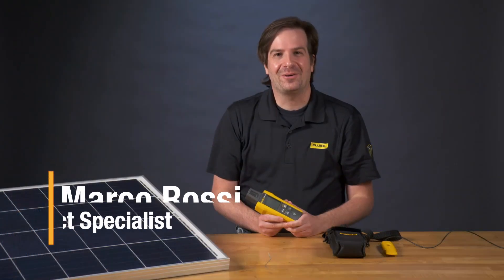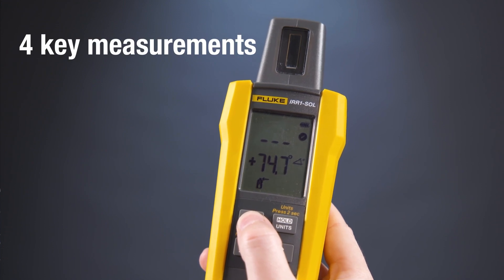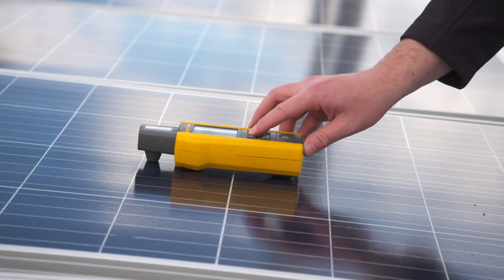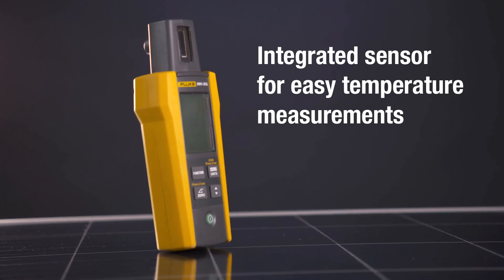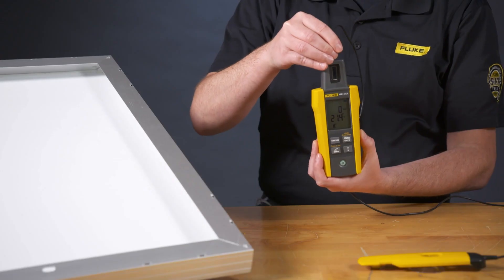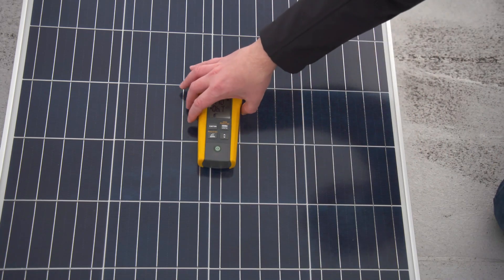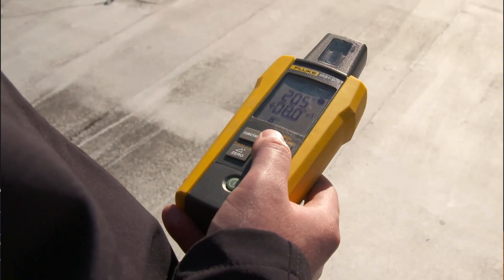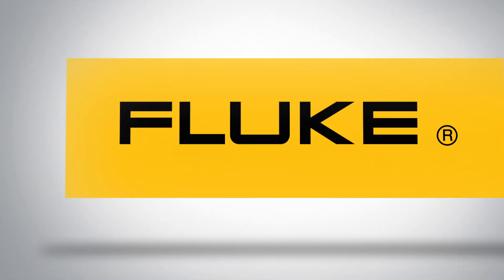Photovoltaic System Measurements with the Fluke Solar Irradiance Meter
The IRR1 irradiance meter is the perfect tool to conduct comprehensive tests and measurements on photovoltaic systems. It provides four key measurements all in one tool: irradiance, temperature, tilt, and compass degree.

Irradiation is a critical metric to consider when conducting a survey or inspection of a solar installation.

1.  IRRADIANCE: The Fluke IRR1 irradiance meter instantaneously measures solar irradiance up to 1400 watts per square meter. In addition to irradiance, solar professionals need to measure the temperature of the surfaces of a photovoltaic panel.

+ TEMPERATURE: The Fluke irradiance meter comes with an integrated temperature sensor that allows users to measure the top of a solar panel, simply by placing the unit on the surface. To measure the temperature of the back of the panel, the Fluke Irradiance Meter comes with an attachable, external probe.

+ TILT: Tilt angle of a solar panel is important to maximize efficiency. Identify the ideal inclination of a panel by enabling the tilt function. For scenarios where the rooftop is not level, use the Zero function to calculate the real tilt.

+ COMPASS DEGREE: The location and direction of a panel determines the amount of irradiation absorbed. Get the direction of the panel in degrees by using the compass function on the IRR1 irradiance meter.

Fluke offers multiple solutions for solar professionals. Compliment the Fluke Irradiance Meter with our best in class portfolio of electrical test and measurement tools. To learn more about our solar solutions, please visit Fluke.com.